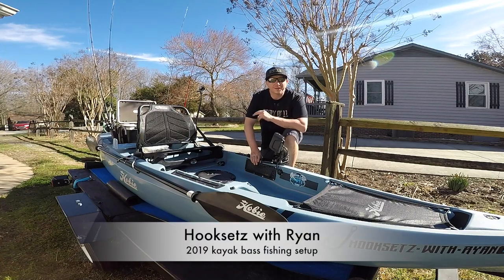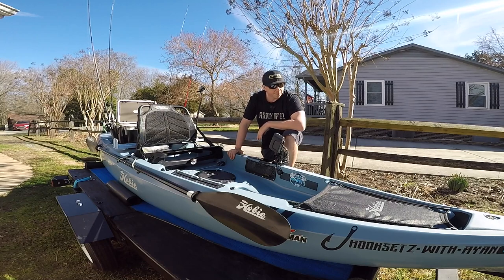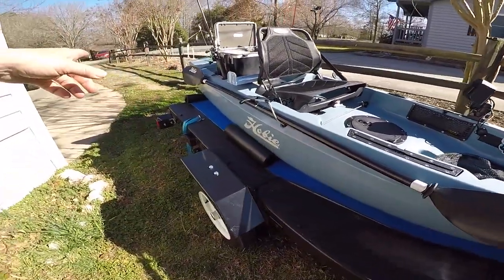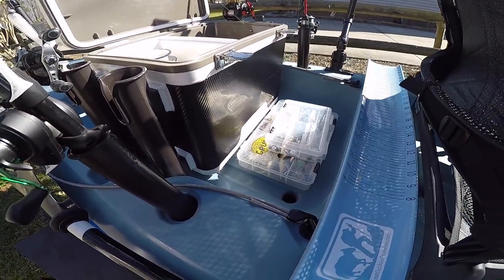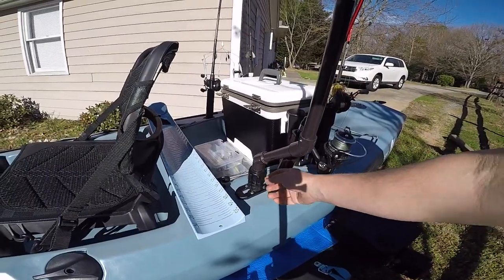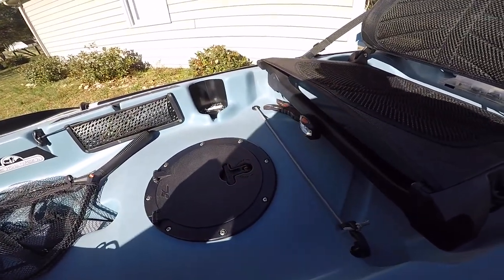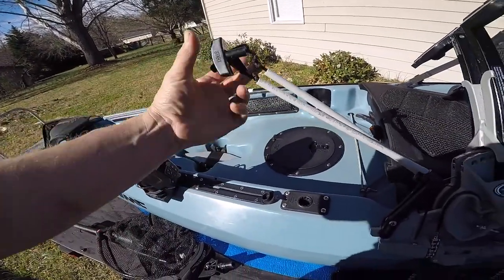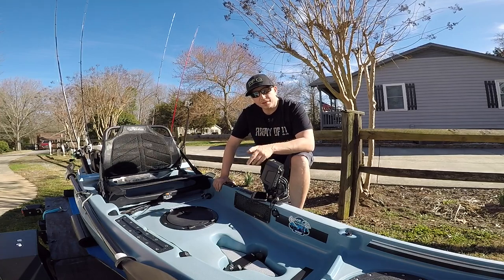Kayak setup for bass fishing (Hobie Compass)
this is my 2018 Hobie compass setup for bass fishing for tournaments & fun fishing enjoy